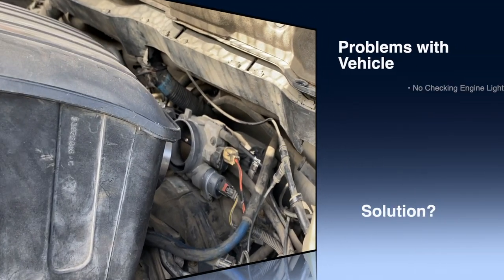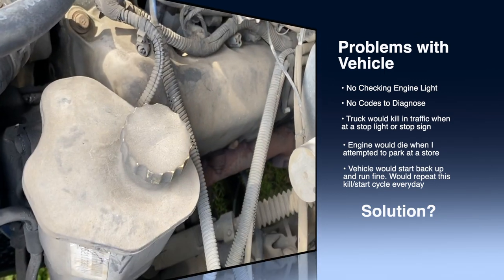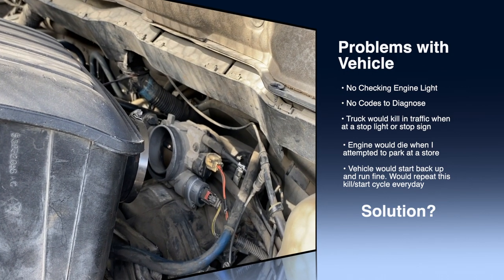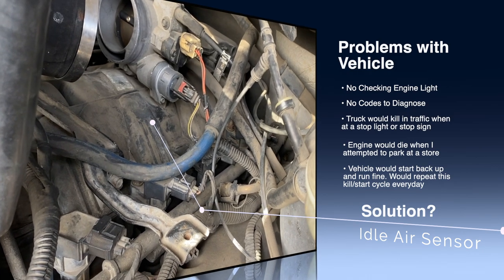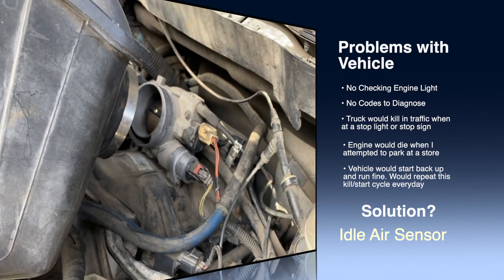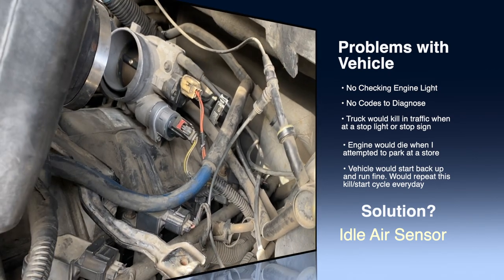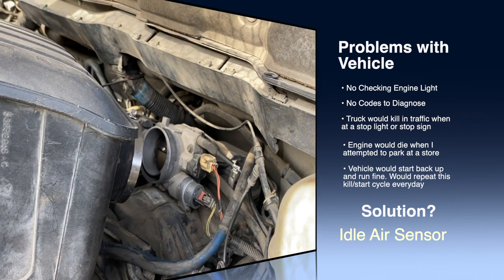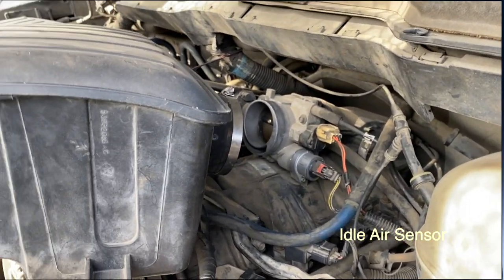Truck kills with NO Warning No Check Engine 2003 Dodge Ram EZ Fix Save Money Change Idle Air Sensor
Does your truck or car die on you without warning? Do you get no check engine light or codes when the vehicle kills in traffic? Does it happen when you are driving or stopped at a light? Does this happen when you are idling at a stop sign or slowing the vehicle down? This was happening to me and my son when we would drive his 2003 dodge ram truck. We spent a lot of money trying to diagnose the problem. We changed the crankshaft sensor, did a tune-up, changed air filter and more!! Nothing worked. That's until hours of research and talking to two mechanics if when we discovered the solution!! Change the Idle Air Sensor and your problem will be resolved!!